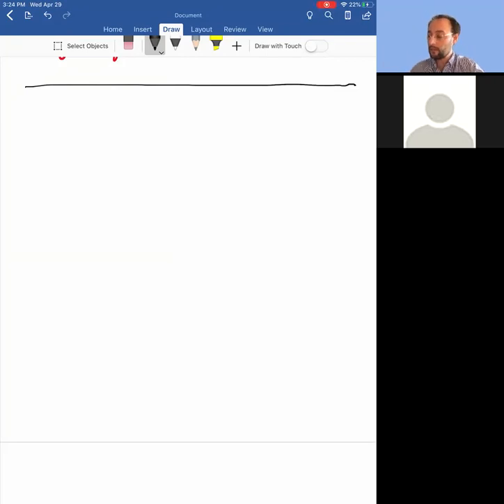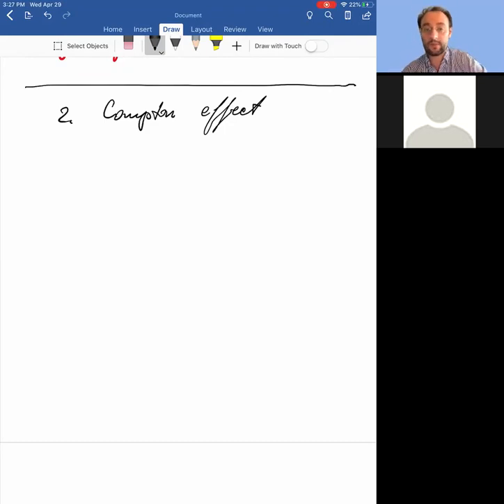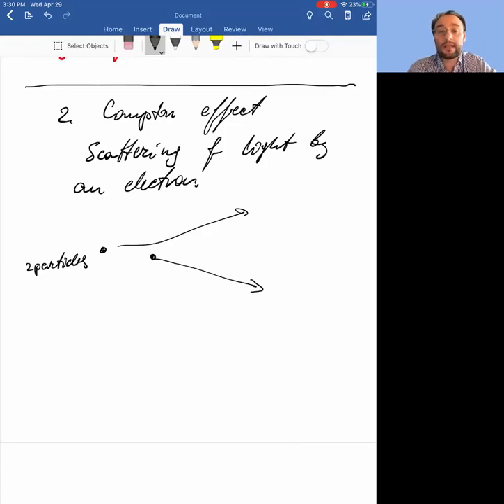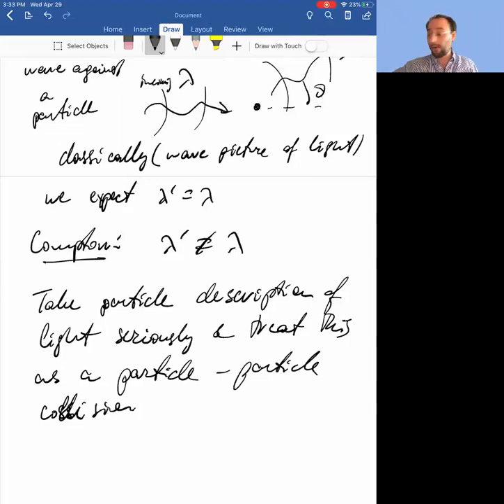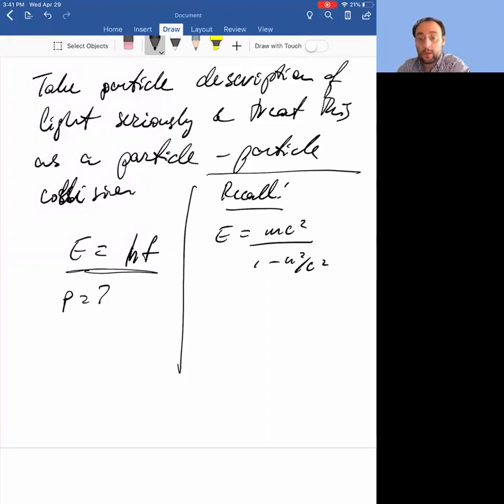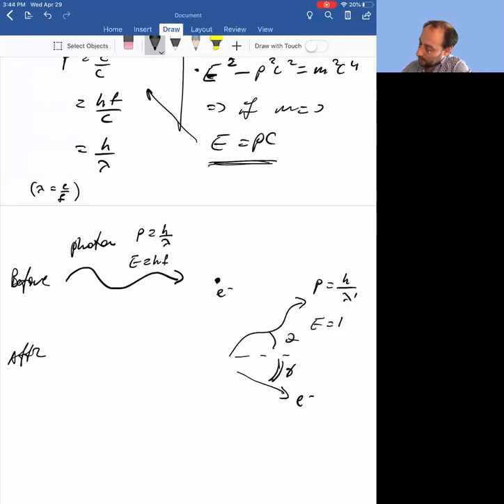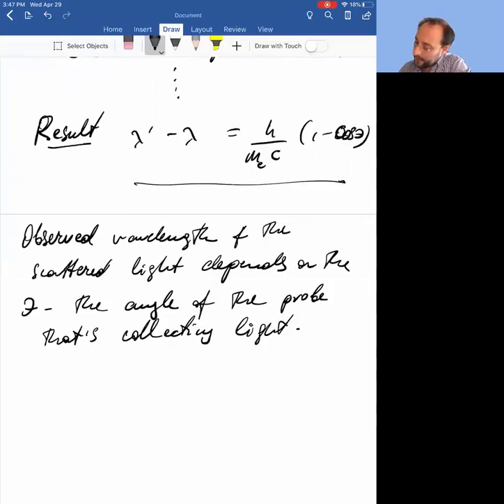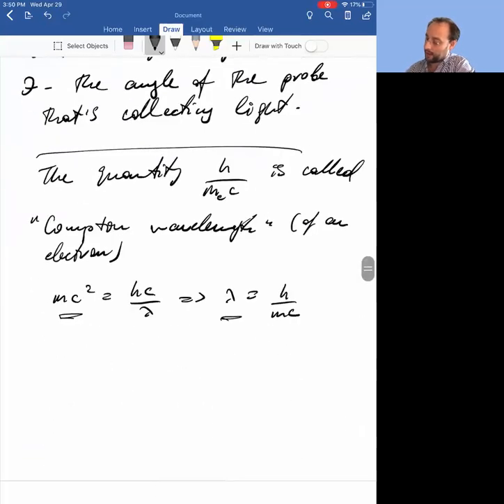Lecture 14, part 3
Compton effect

10:09 I shamelessly forgot the radical sign in the denominator.  Sorry!